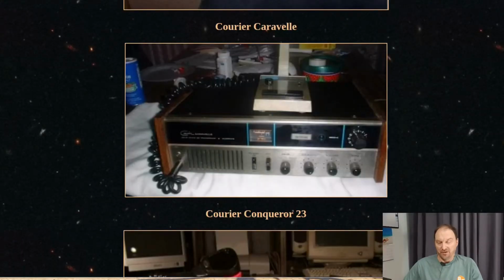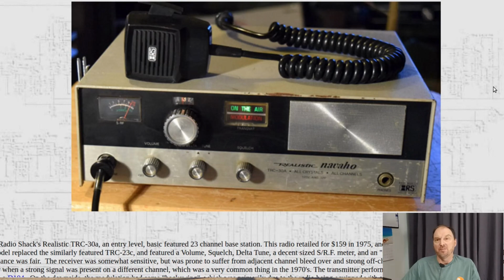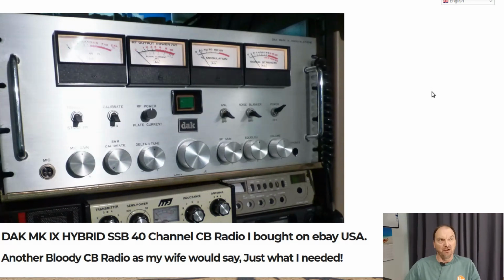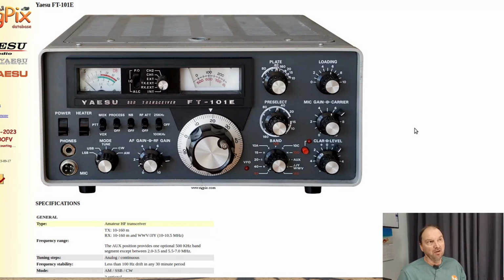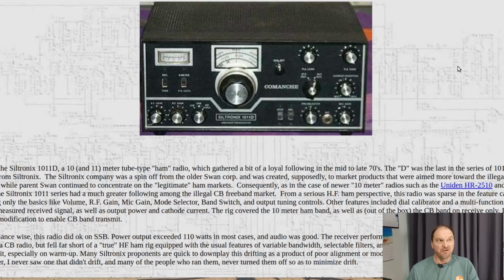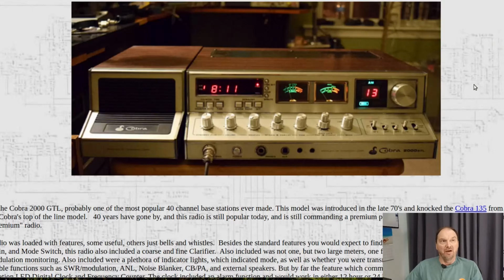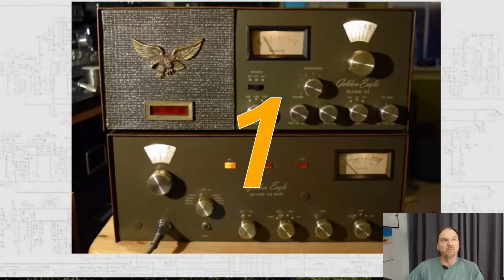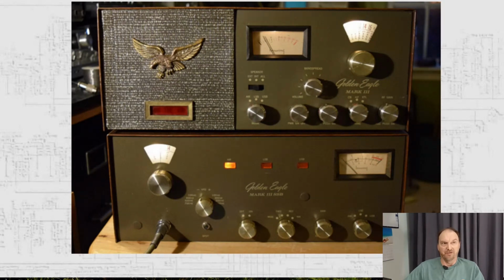CB radios from the heydays of the 70's and 80's.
A discussion of a few of the radios available around the 70's and 80's.